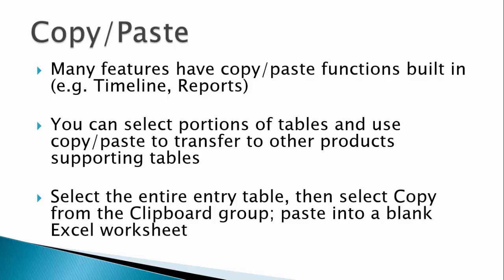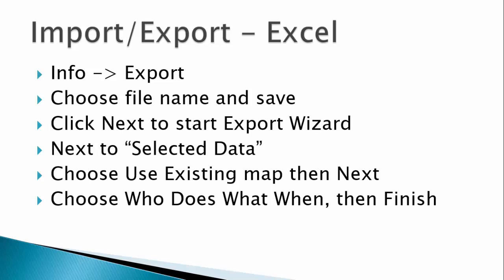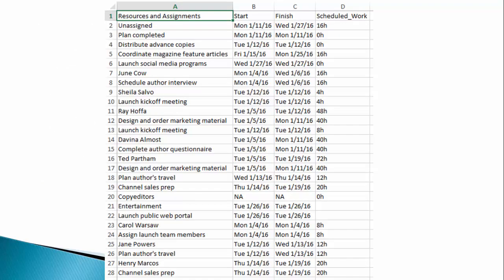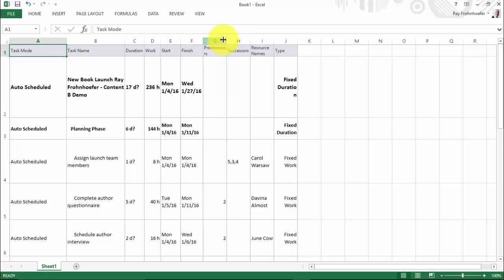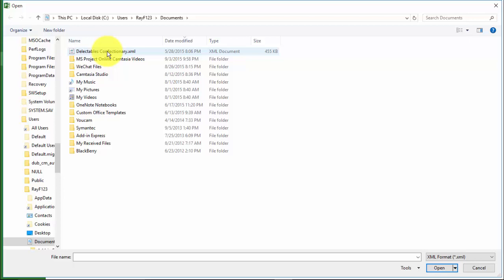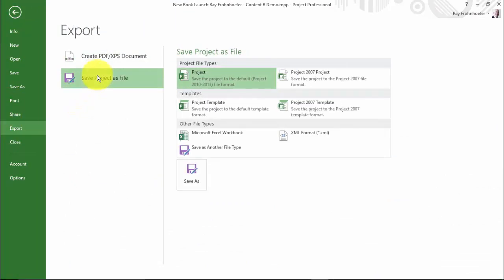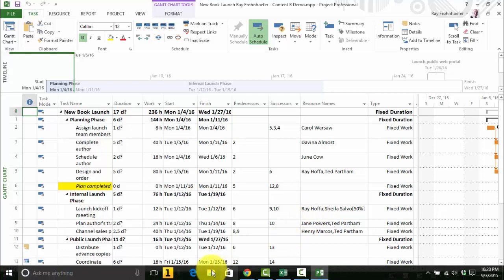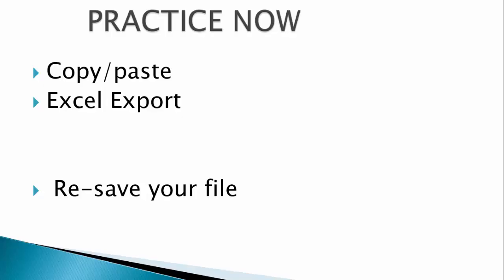Lesson B1 5 - Formatting and Distributing Plans: Exchanging Data with Other Tools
Lesson 4 covers how to format and distribute project plans.

Lesson B1-5 (14:53) covers how to exchange MS Project data with other tools. Data can be easily exchanged with other tools supporting the XML format such as SmartSheet.  Excel and even Outlook can accept some MS Project data exports.  Finally, MS Project can be expensive to purchase for every team member, but a variety of free or inexpensive viewers are available which can read and display the data from MS Project .mpp files.

    Copy - Paste (0:26)
     Import or Export XML Data (1:23)
     Import or Export Excel Data  (2:18)
     MS Project Viewers (3:50)
     Navigation Demonstration (4:39)